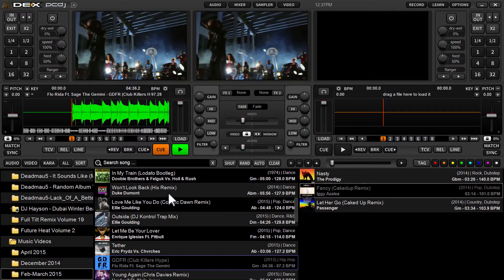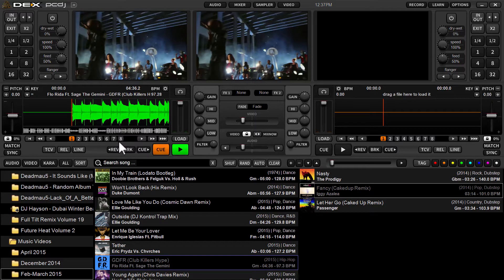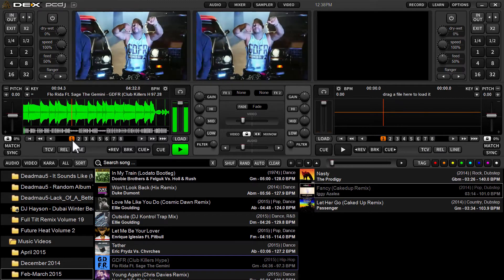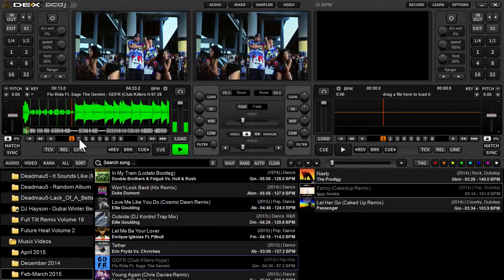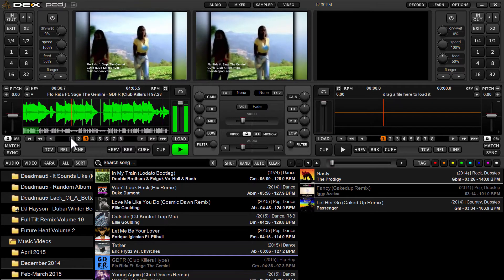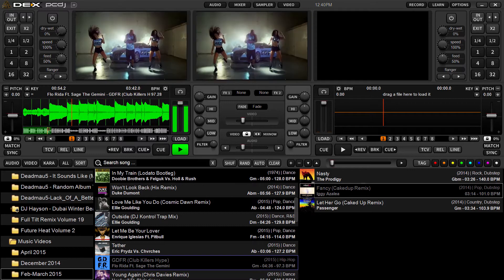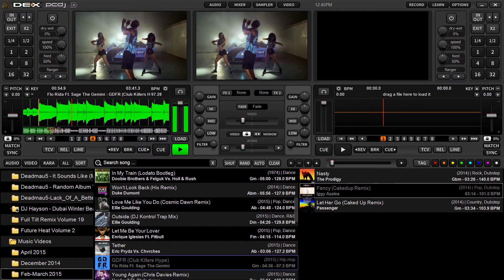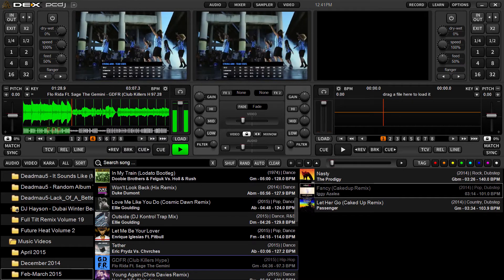PCDJ DEX 3 - Setting And Using Hot Cue Points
In this video tutorial we demonstrate how to set hot cue points in DEX 3, with both a keyboard and mouse or DJ controller.

Cue points are placed in positions along the track so you can instantly trigger/play from that position, or jump around the track from cue to cue on-the-fly.